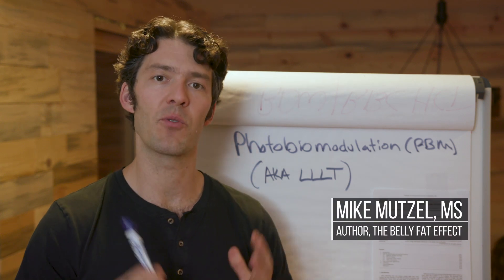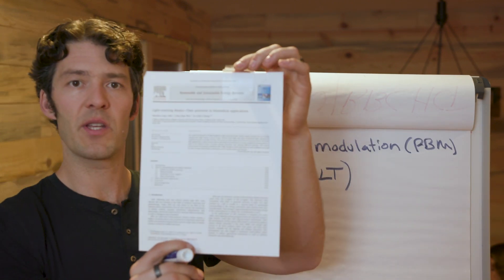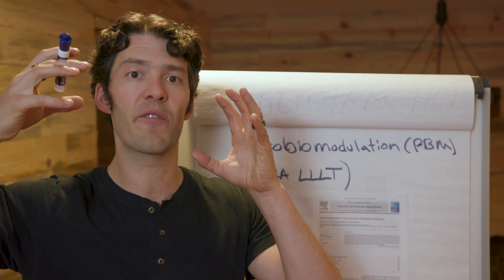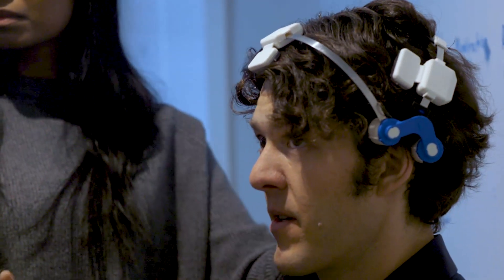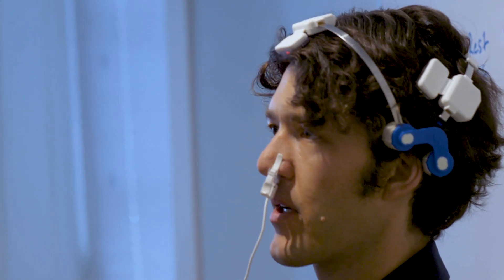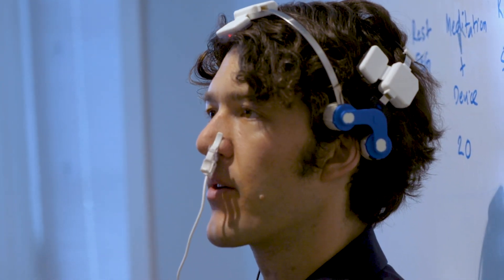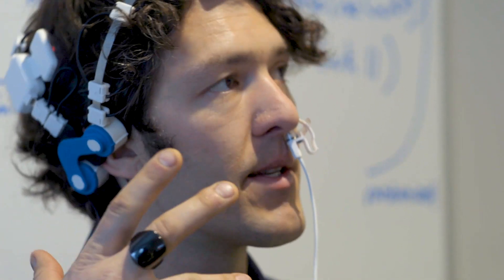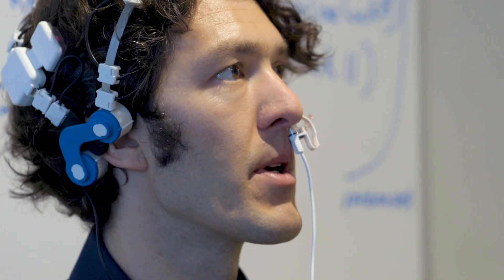Photobiomodulation & Brain Health w/ Lew Lim of Vielight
Lew Lim, PhD has been studying photobiomodulation (PBM) and low-level light therapy for over 30 years. In the mid 1990's he invented intranasal photobiomodulation as a non-invasive method of introducing therapeutic photonic energy into the human body.

**This is not an informercial, I paid full price for the VieLight unit

➢Monoglyceride fish oil

➢Myo-Inositol + Magnesium + Taurine Combo

➢ Perfect Keto, the makers of high-quality exogenous ketones and MCT oil products.

**We love their new Salted Carmel product

VIDEO GEAR

Best Vlog Camera Stabilizer

Vlog Camera Canon 6D Mark II

Dope Lens - Canon 85mm f/1.4L IS

Key Timestamps